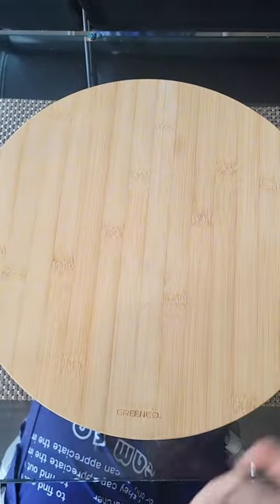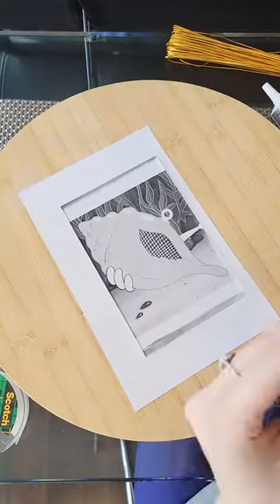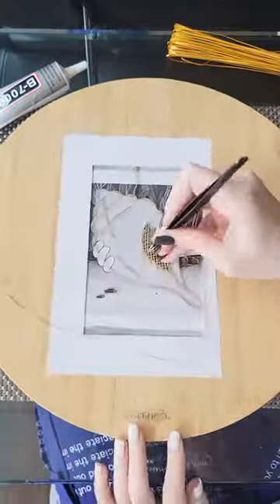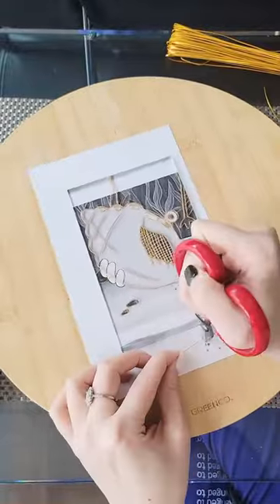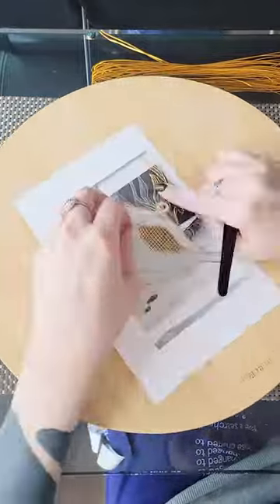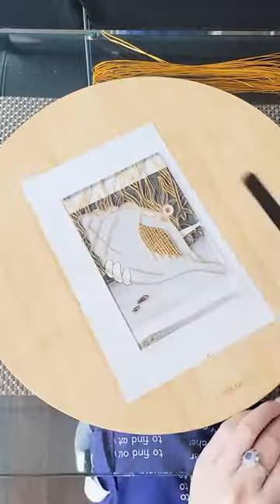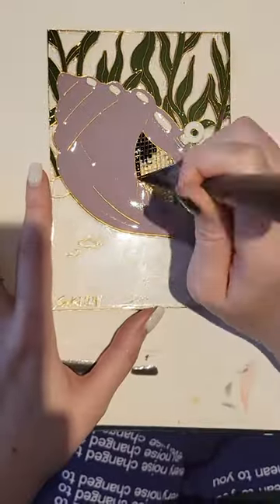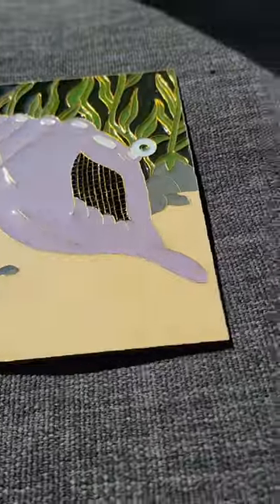Magic Conch Cloisonne Start to Finish